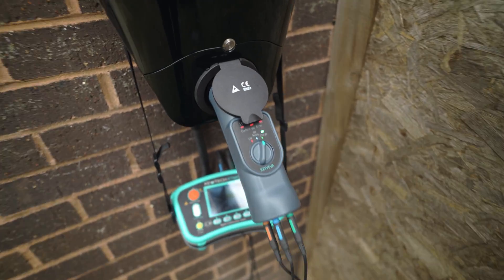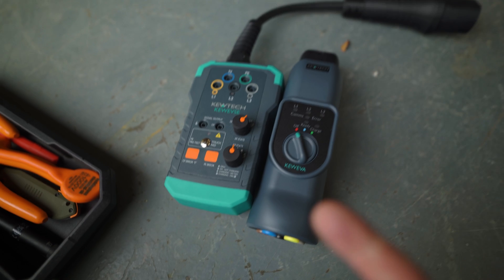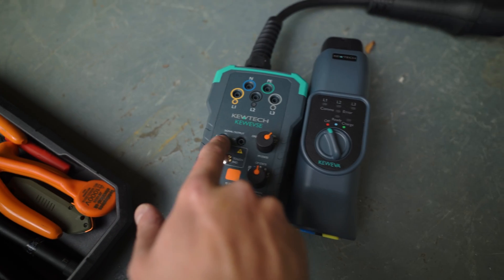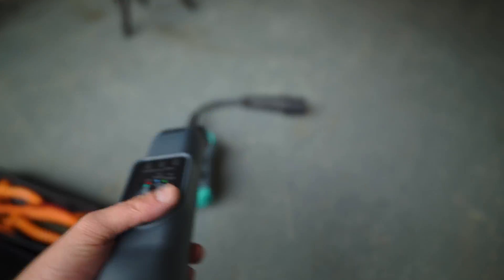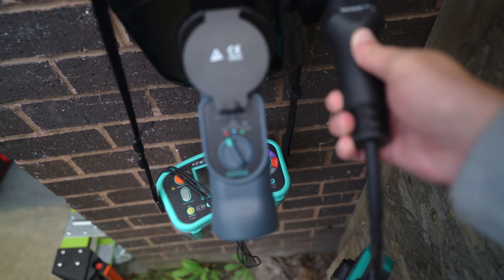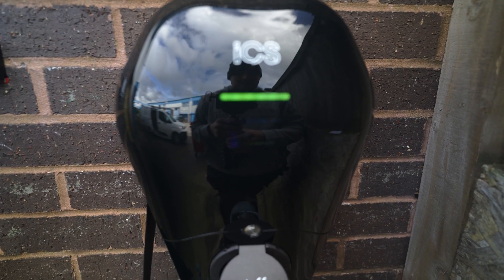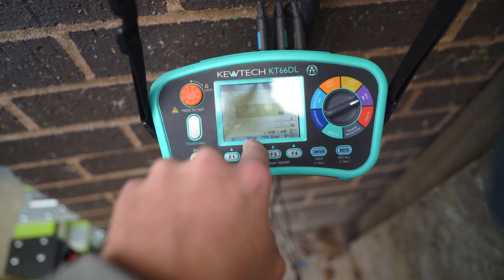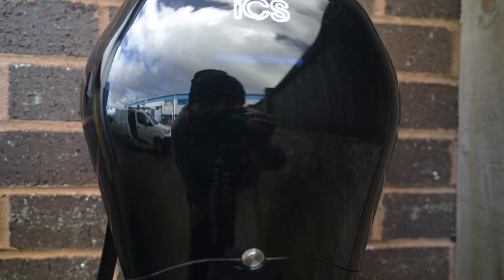Electric vehicle charger testing with the new KEWEVA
Whats good guys, in todays video we are testing an electric vehicle charger with the new KEWEVA adapter from kewtech and comparing it to the original EVSE adapter.